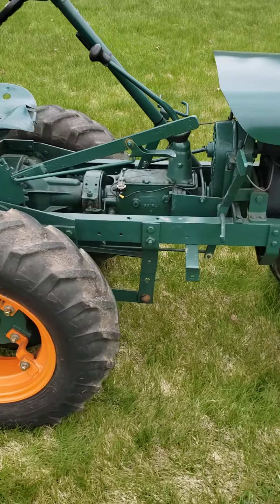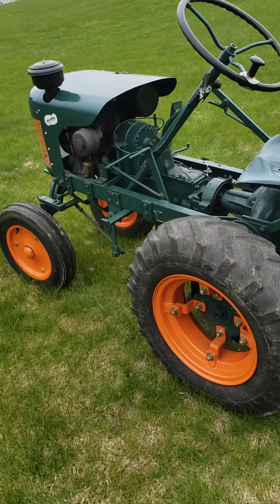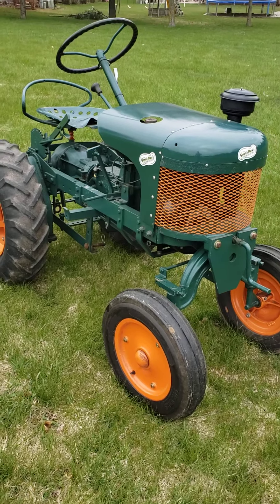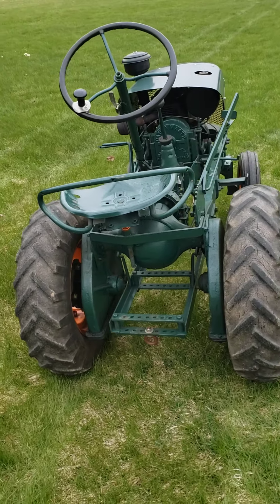Weekend Walk Around Gard'n Mast'r GW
A historical walk-around and tutorial of the Garden-All (Gard'n Mast'r) G tractor